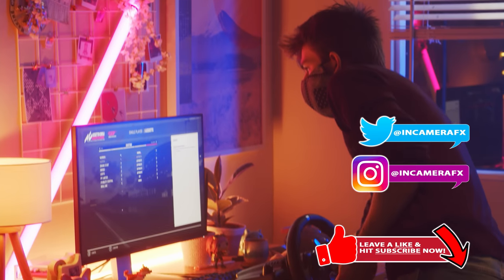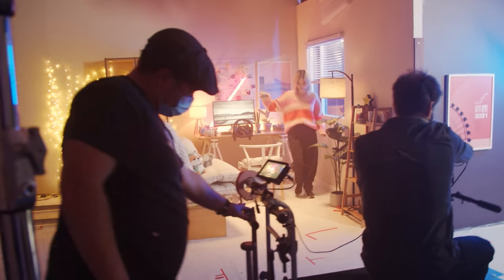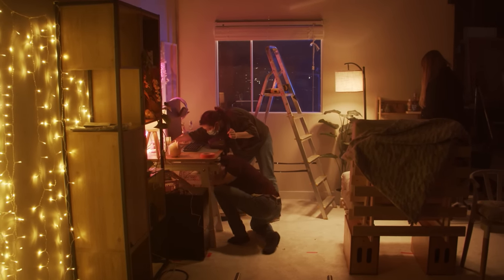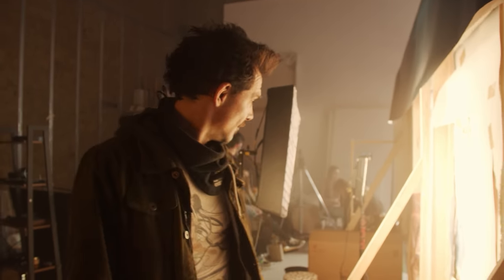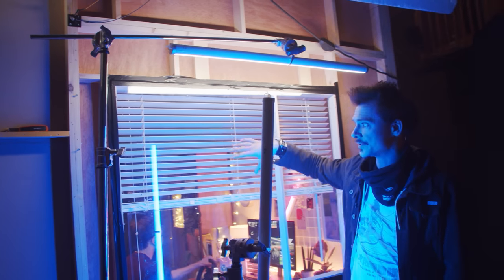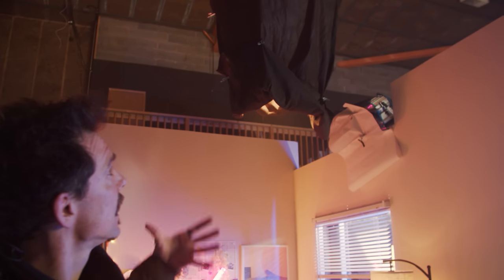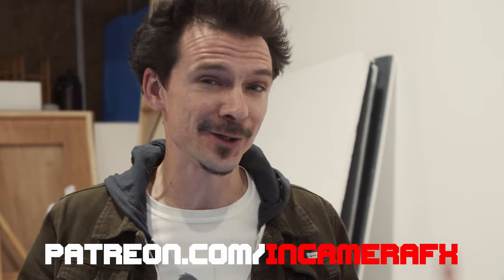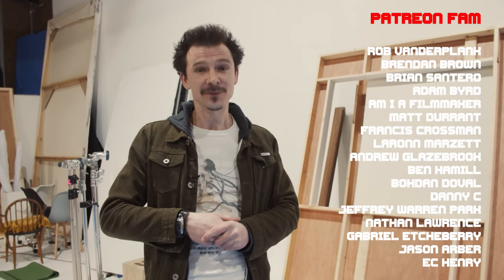Lighting a TV COMMERCIAL!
Ever wondered how the TV adverts you see everyday are created from start to finish? A behind the scenes look into how Studio sets are created, lit and filmed in this exclusive InCamera episode working on set for Logitech G's Sim Racing Challenge 2021, produced by the Dialect Agency.

EQUIPMENT USED IN THIS VIDEO:
Shot on BMPCC4K & BMPCC6K
Sennheiser Radio packs
SmallHD502 monitor
RedRock Shoulder rig
Astera Helios LED tubes
Falconeyes RX-18TD Flexible Led Video Panel Light

CHAPTERS:
0:00 Intro
1:18 Dressing & Lighting the Set
8:30 Shooting the Commercial
9:53 How Studio Sets are Built
12:31 Wastage in the Film Industry
15:33 Outro

- We post original content every two weeks.
- Our videos are loaded tricks and tips for all filmmakers.
- We're always engaging with our community across all social media platforms.
- We want to keep InCamera alive, so we need all the support possible!